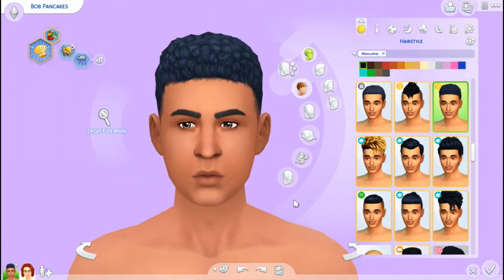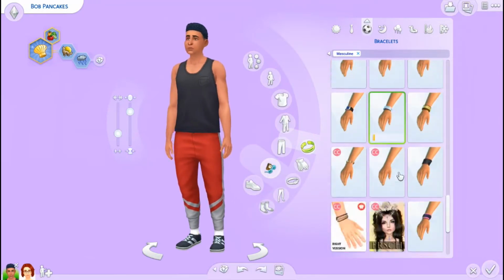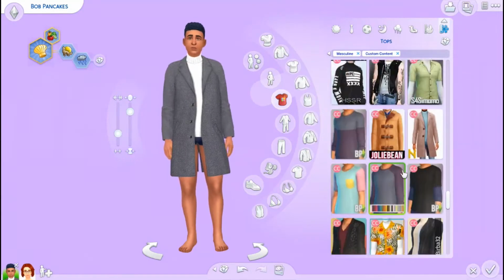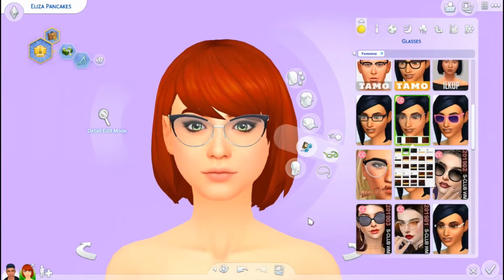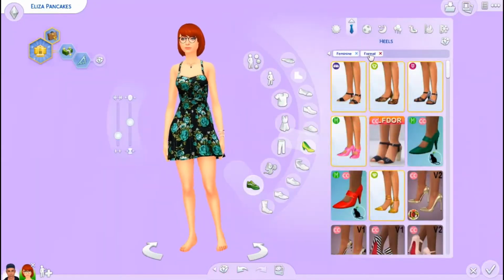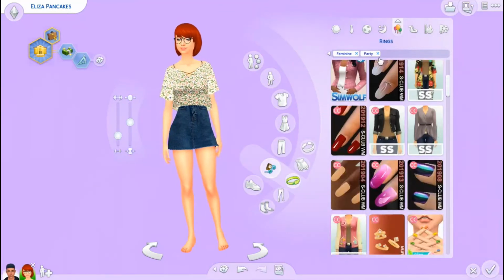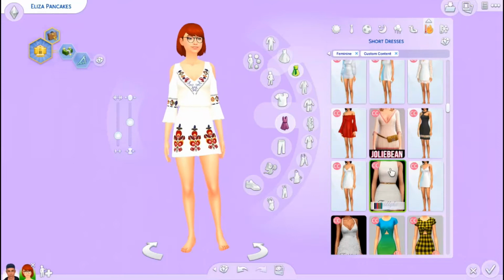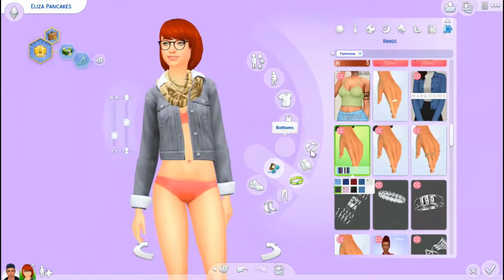Turning Bob & Eliza Pancakes into TEENS! 🥞 The Sims 4: Create-a-Sim (With CC List)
Ever wonder what the Eliza and Bob would look like as Teens? This was what I thought they'd look like! Let me know if you guys want to see me turn any other Townies into Teens!

→ Sims 4 Gallery ID: ChrissieYT or search # ChrissieYork or # ChrissieYT to find my builds and Sims!